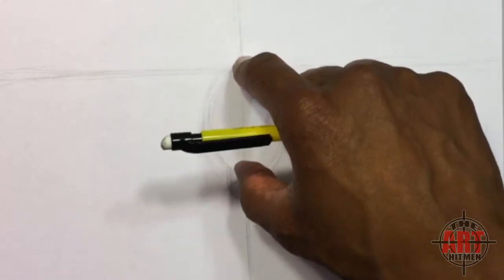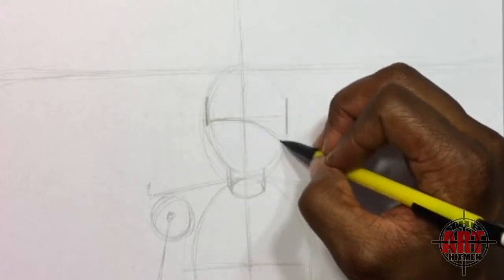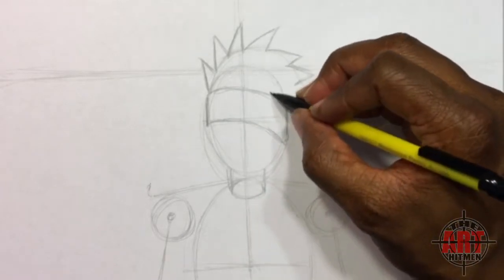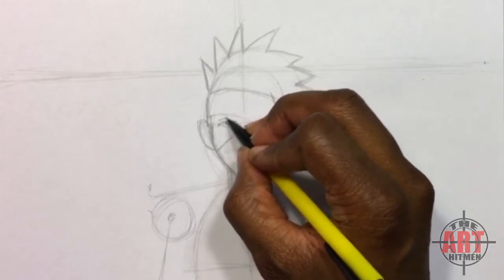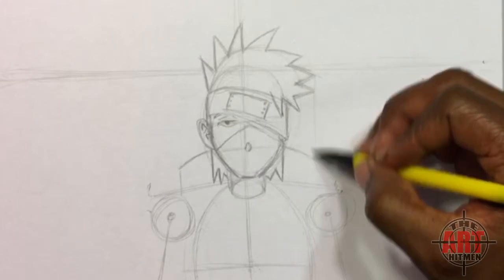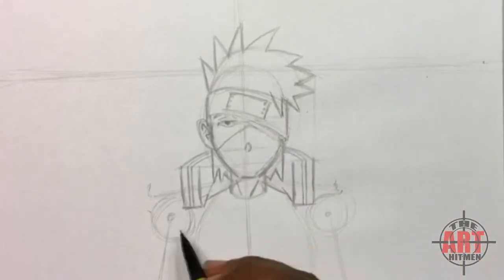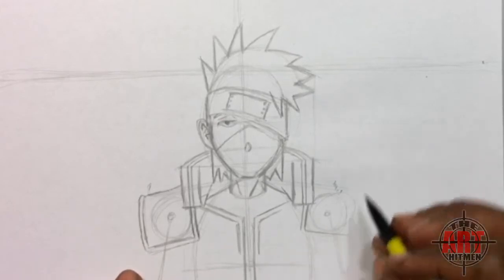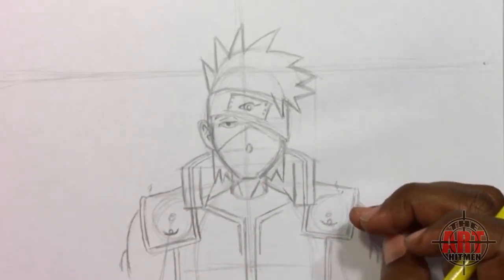How to draw Kakashi